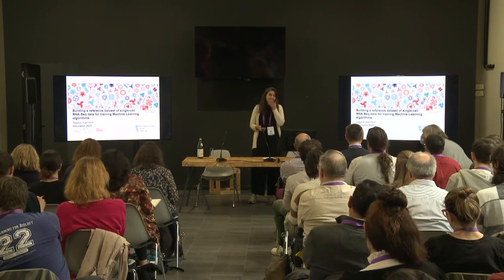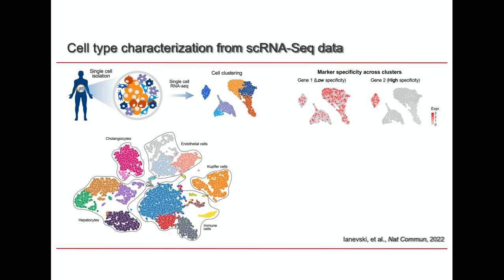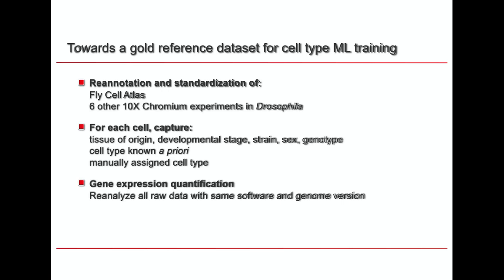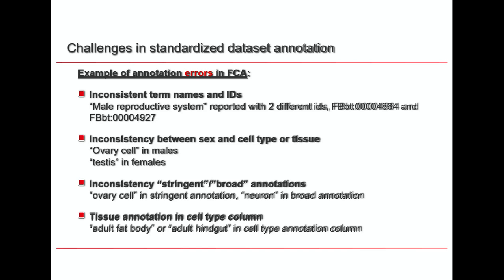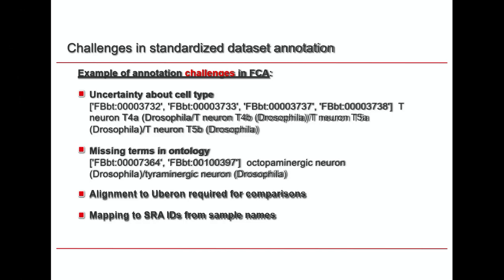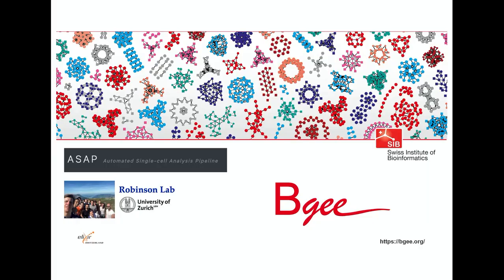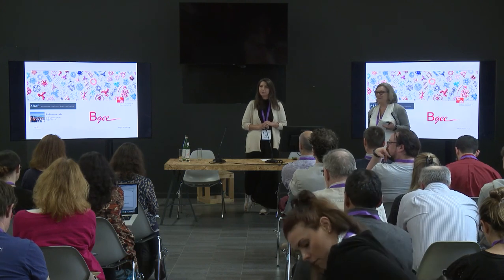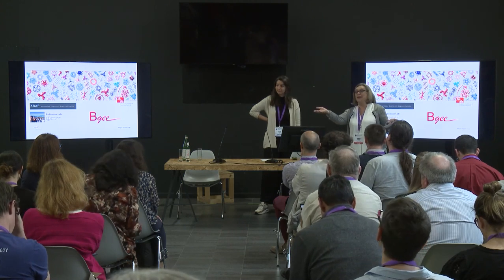Sagane Joye-Dind - Building a reference dataset of single-cell RNA-Seq data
*Title:* Building a reference dataset of single-cell RNA-Seq data for training machine learning algorithms

*Session:* April 25 - Ai And Text Mining 1 - 04

*Abstract:* Single-cell RNA-Seq (scRNA-Seq) data are being massively produced in many conditions and species. They allow the study of hundreds of cell types, in widely different contexts regarding, e.g., anatomical localization, developmental stage, or disease state. The characterization of the cell type of each cell is highly labor intensive and error prone, especially when annotating results from bead-based or nanowell technologies, where the a priori cell type is unknown. This characterization usually involves a clustering of the cells based on their gene expression, the identification of marker genes for each cluster, and manual identification by an expert of the cell type corresponding to these marker genes. Additionally, data accessibility for reanalyzing scRNA-Seq data is often sparse, with e.g. missing barcode information, missing explicit relation between each cell and their annotated cluster, or free text format for cell type annotation. Machine-Learning (ML) methods are being used to annotate single-cell data, to facilitate the characterization of cell types. However, because of the lack of standardization of these data, it is challenging to train and evaluate algorithms for a variety of tissue and species contextes. This project aims at providing a reference dataset in D. melanogaster, and to train and benchmark several ML algorithms thanks to it. It is a collaboration between Bgee specialized in transcriptomics data annotation, ASAP specialized in scRNA-Seq analysis pipeline standardization, and the Robinson Statistical Bioinformatics Group specialized in genomics statistical methods. Several experiments have been re-annotated and standardized: the Fly Cell Atlas, plus all publicly available experiments using the “10x Genomics” technology. Cluster annotations are all standardized using reference ontologies (e.g., Cell Ontology, Uberon), using ontology post-composition methods, as well as the a priori information known before the clustering step. Cell barcode information, and link to their cluster allowing cell type assignment, are checked and integrated. Information for all integrated experiments is released in a common format, as H5AD files. Several systematic challenges have been already identified in metadata: uncertainties about cell type assignment, incorrect cell type assignments, or differences in annotations depending on the clustering method used. We report and correct these errors and uncertainties, in order to provide a gold standard reference dataset of FAIR and annotated scRNA-Seq data. We will present this reference dataset and the lessons learned, to address open questions about, e.g., the validity of using a same ML classifier in different tissues and conditions, or even in different species; or about how to handle cell type assignment uncertainties. This dataset will allow researchers to evaluate and improve their own ML classification methods, and will provide a foundation for defining a common standard for scRNA-Seq FAIR data exchange.